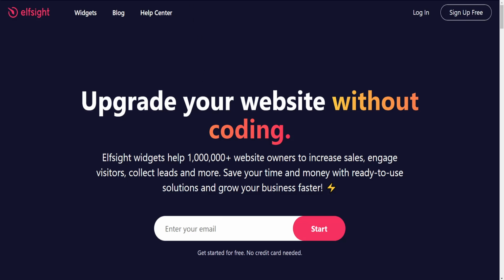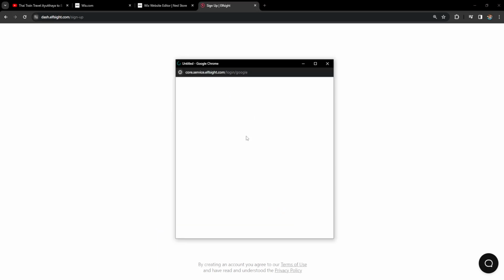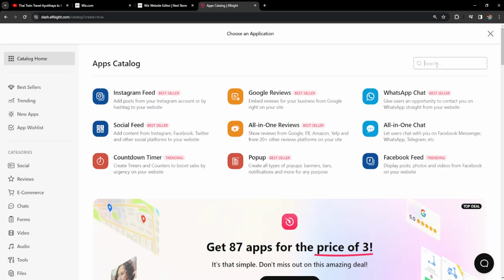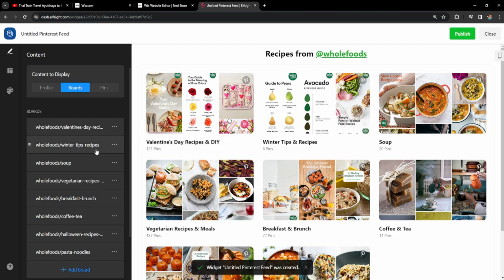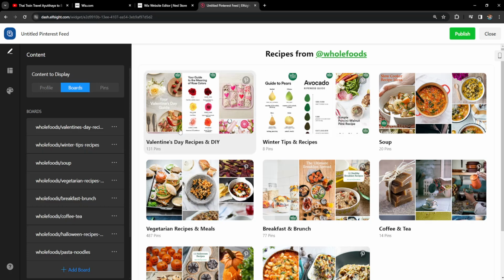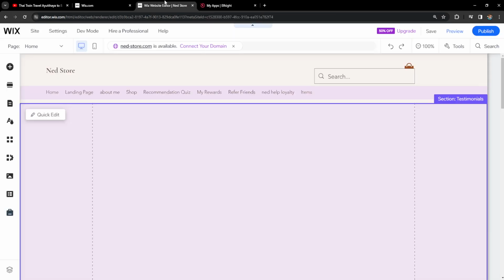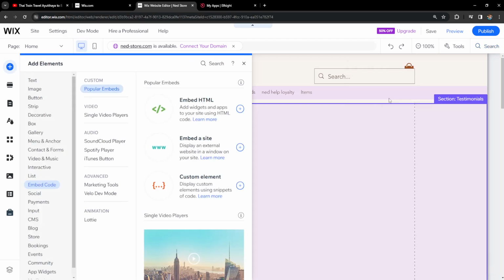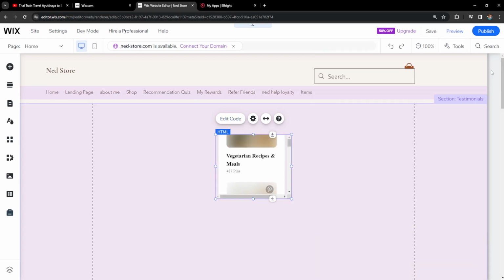How To Add Pinterest Feed To Wix Website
In this video I show you how to add Pinterest Feed to Wix website. If you want to learn how to connect Pinterest to Wix then this is the tutorial for you!